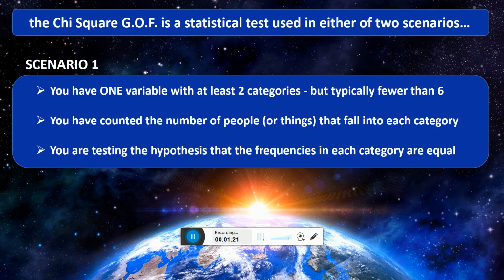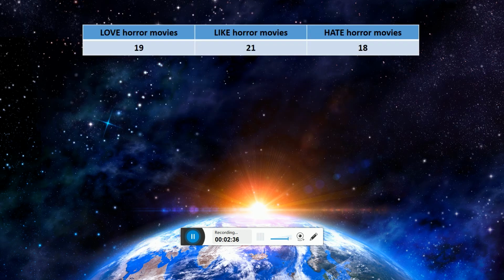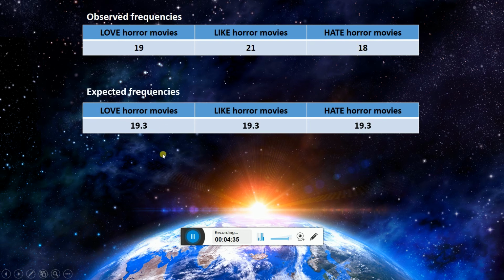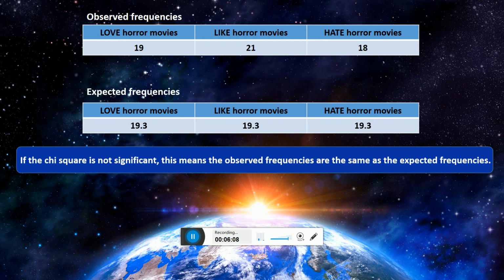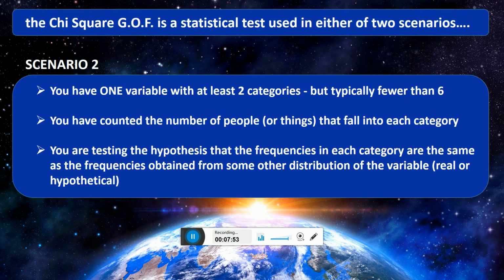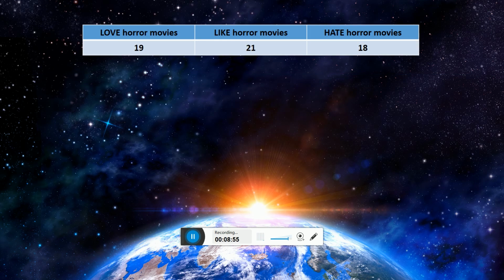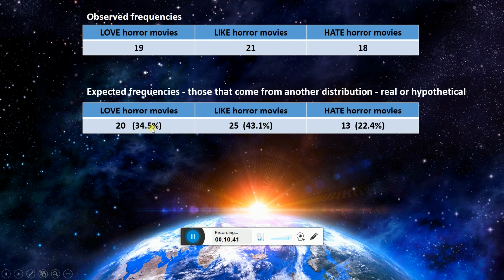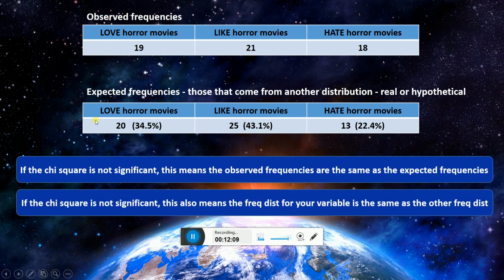chi square goodness of fit test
A lesson on the essentials of the Chi Square Goodness of Fit test.